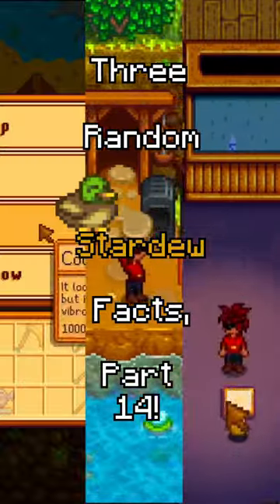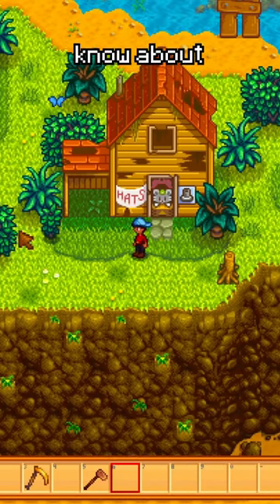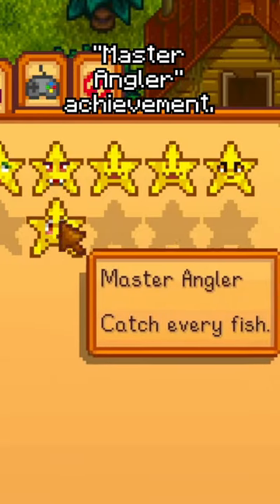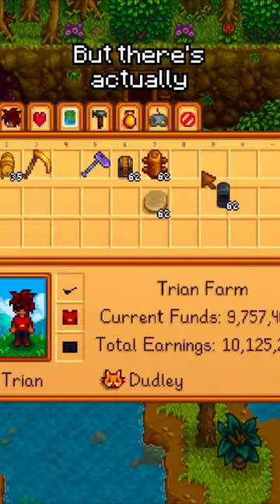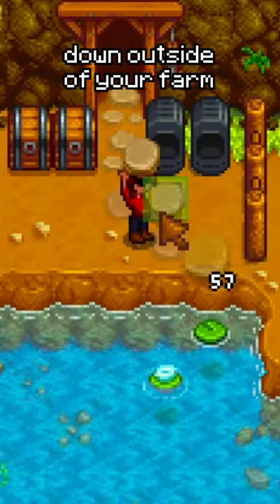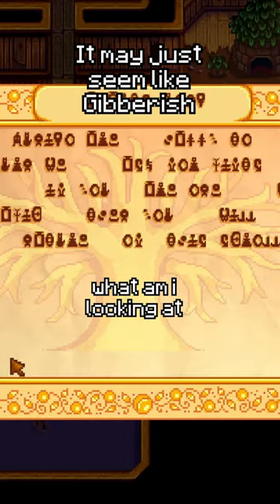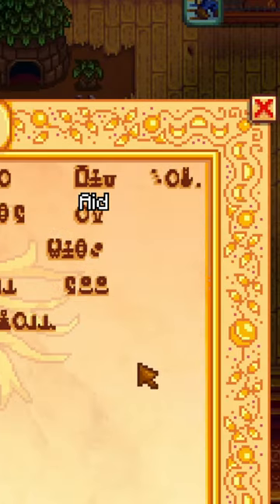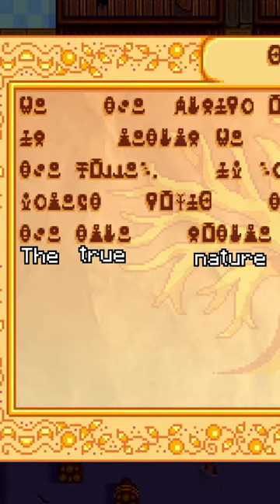Three Random Stardew Facts Part 14!